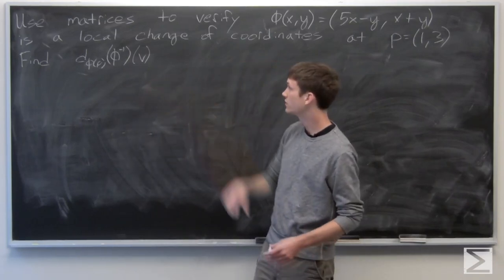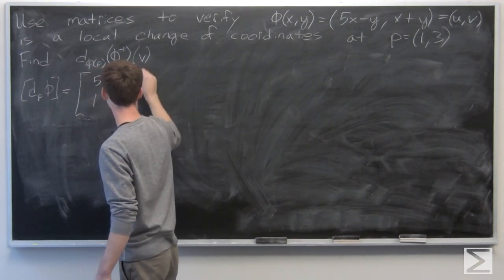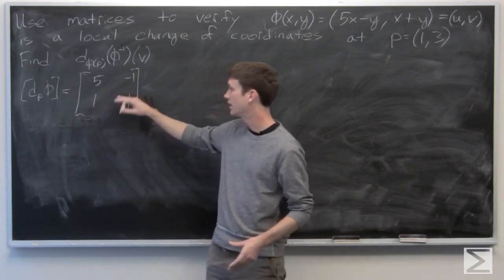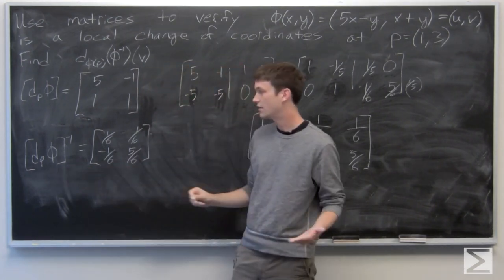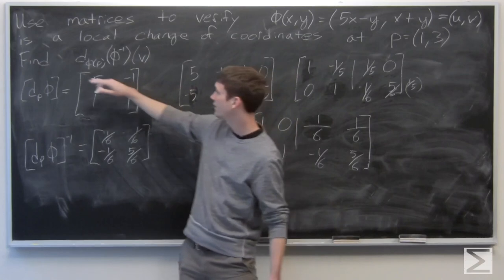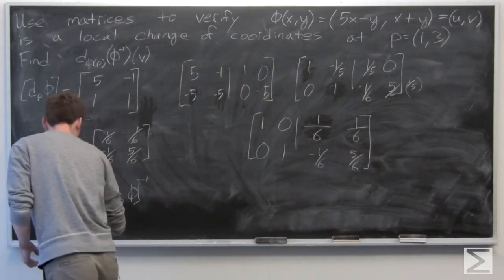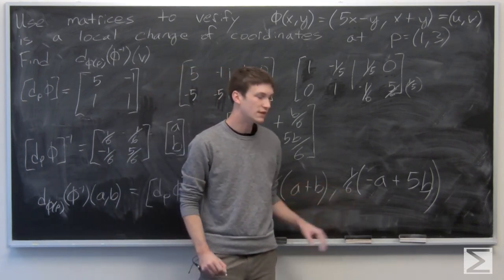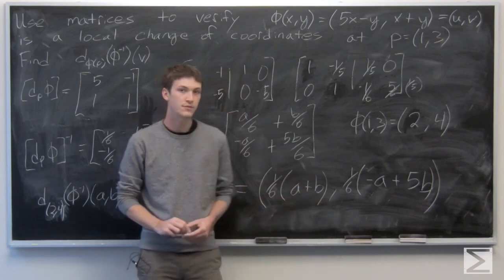Worldwide Multivariable Calculus Ch 2.6 #41